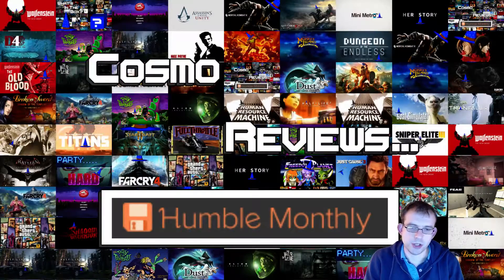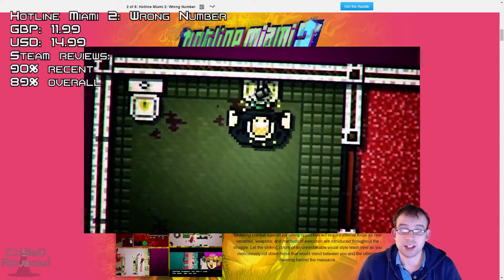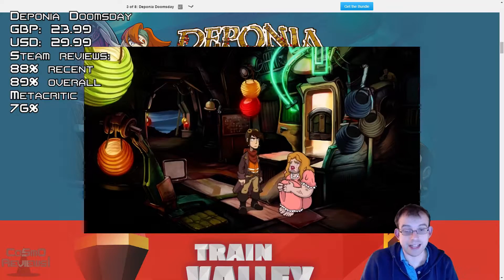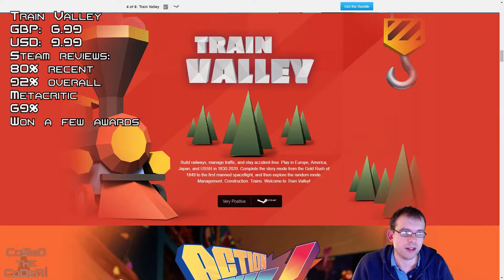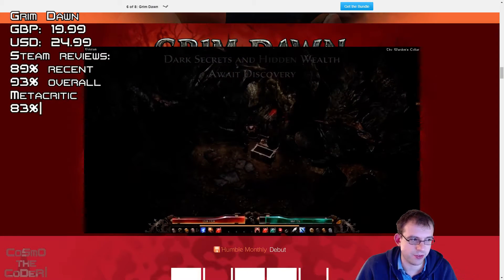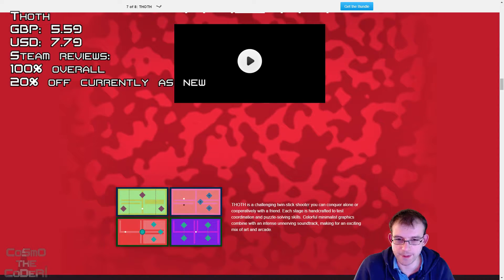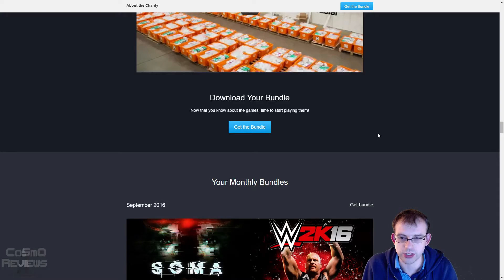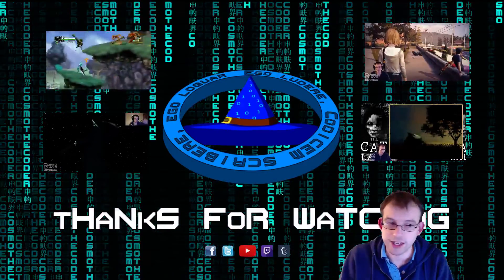Humble Monthly Bundle Review - October 2016 - Is it a Grim bundle?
This month's bundle has finally appeared and we look to see what's in store.

Like the game? As an official partner of GreenManGaming you can get a good deal on this game and others Every purchase supports me and improves the chances of me giving you guys a better deal!